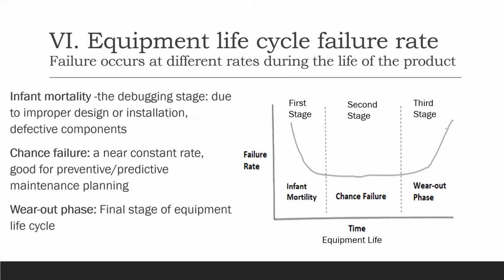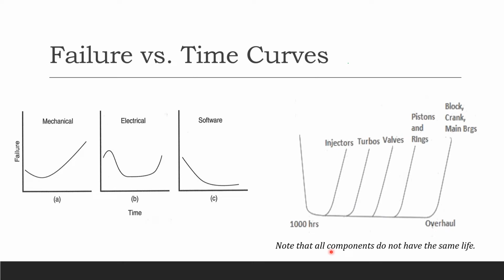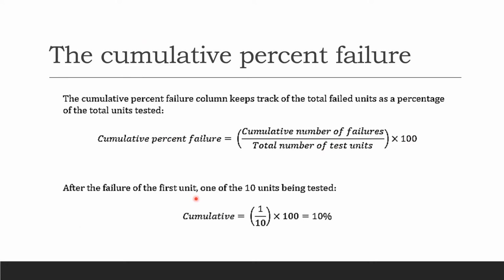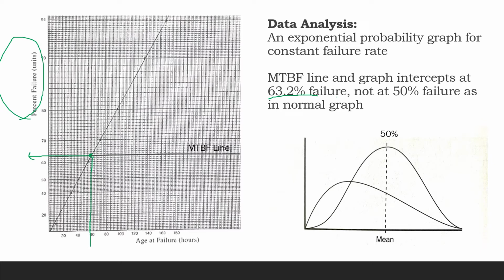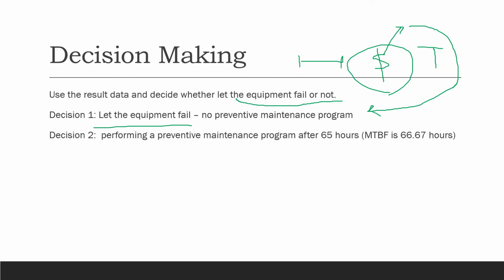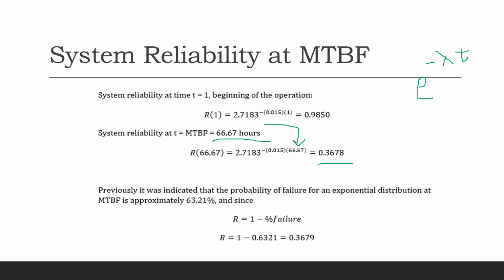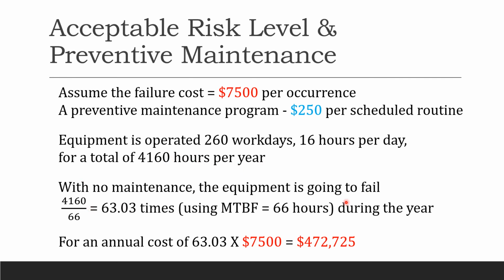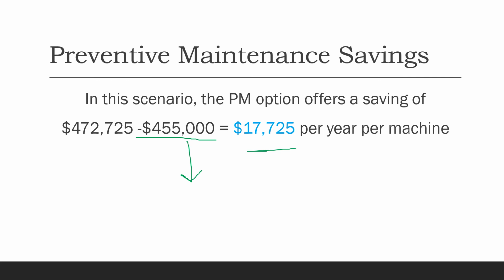Unit 2 Statistical Applications Part 2.1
Statistical Applications